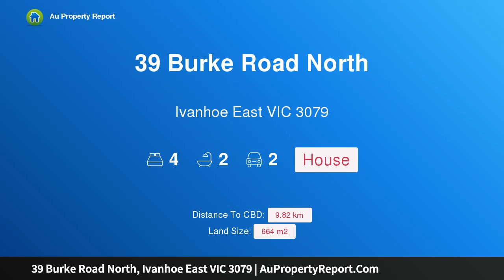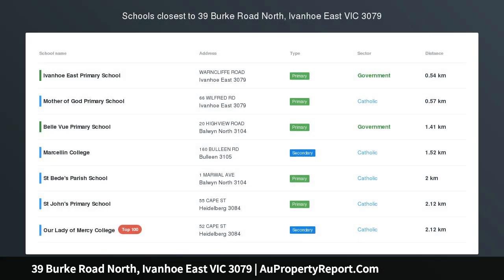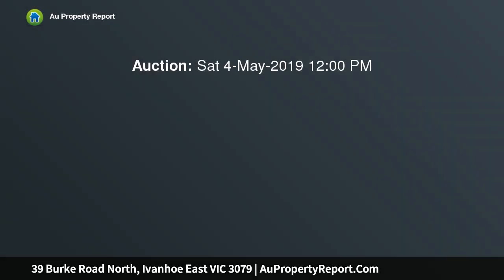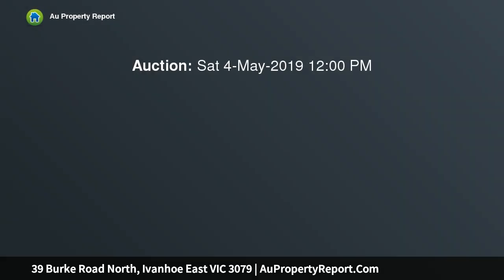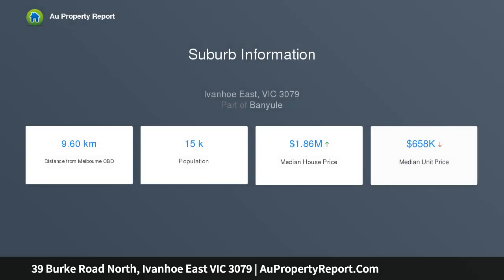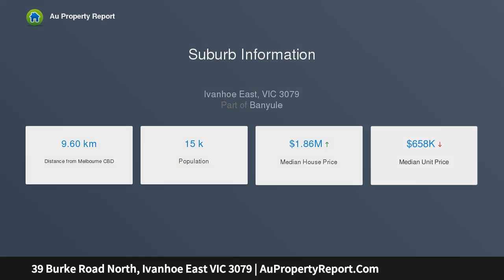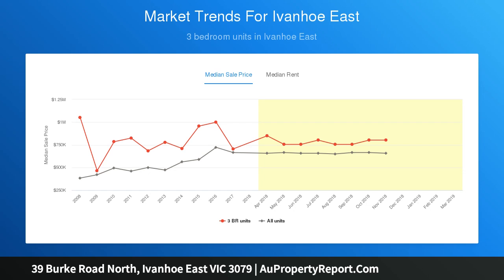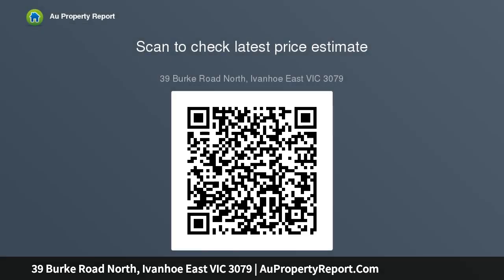39 Burke Road North, Ivanhoe East VIC 3079 | AuPropertyReport.Com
39 Burke Road North, Ivanhoe East VIC 3079
Property Type: house
Bedrooms: 4
Bathrooms: 4
Car Space: 2
Modernist Classic Of Privacy &amp; Potential